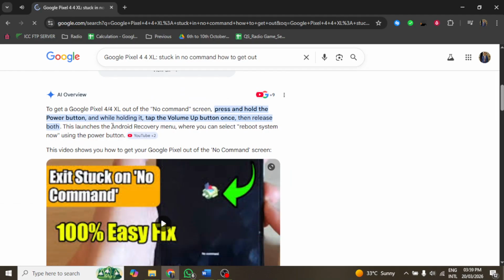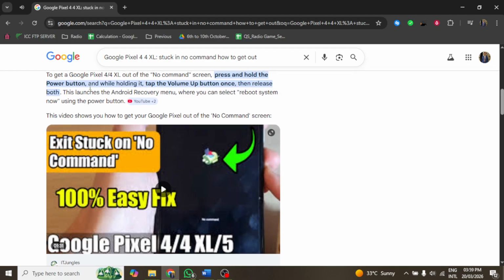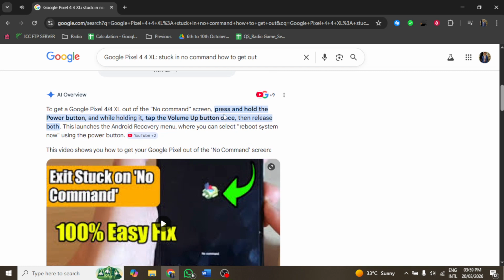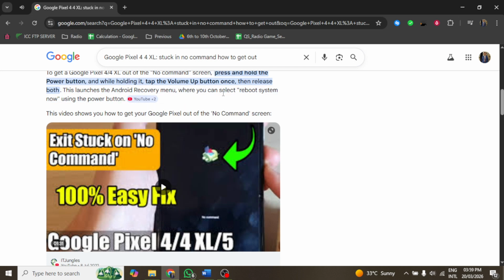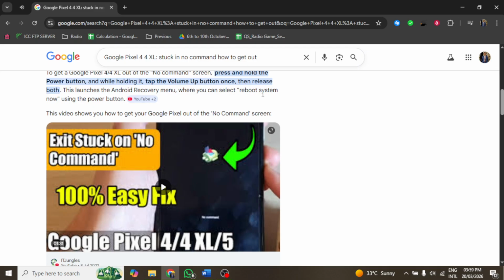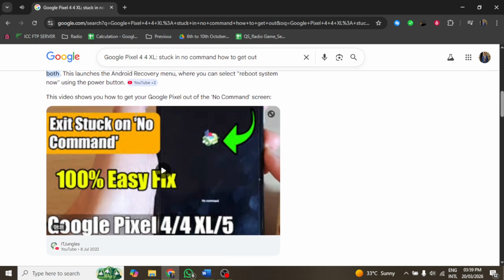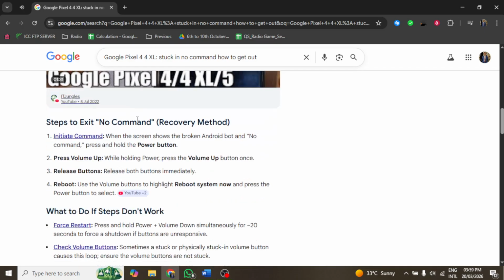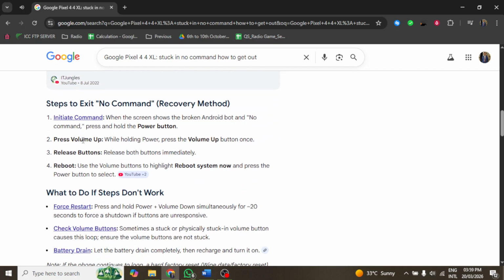Google Pixel 4 4 XL stuck in no command how to get out[LATEST GUIDE]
In today's Video we cover, Google Pixel 4 4 XL_ stuck in no command how to get out